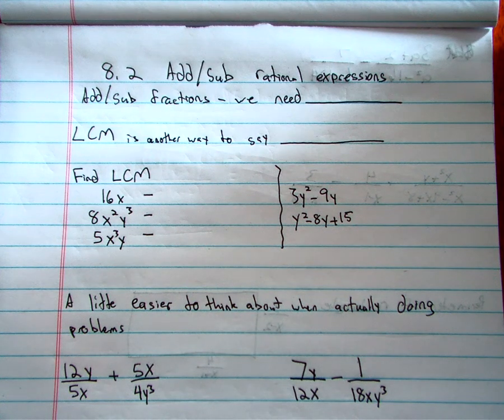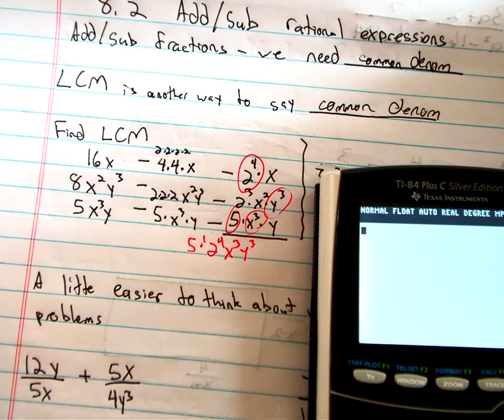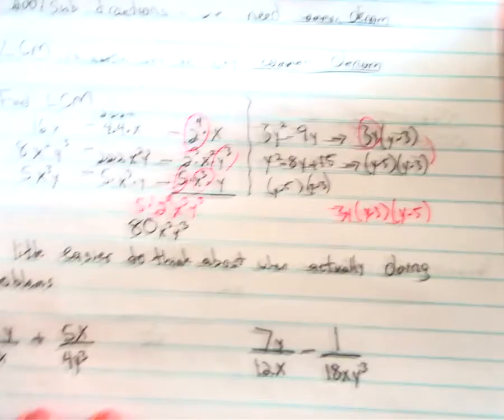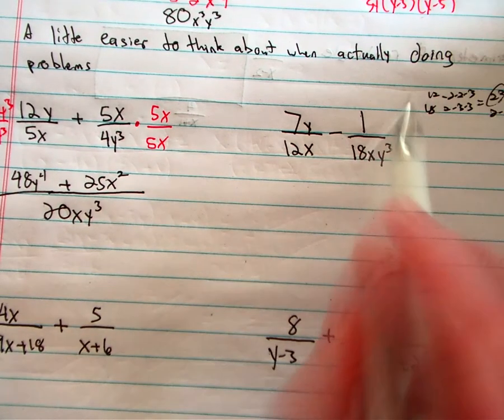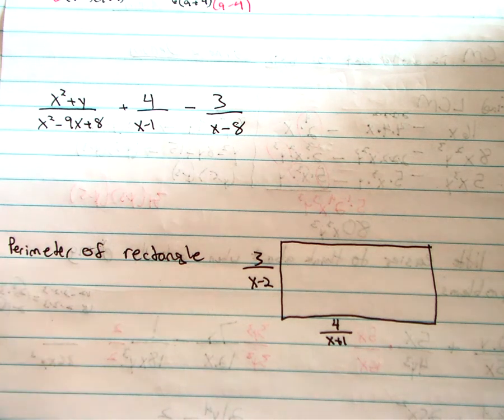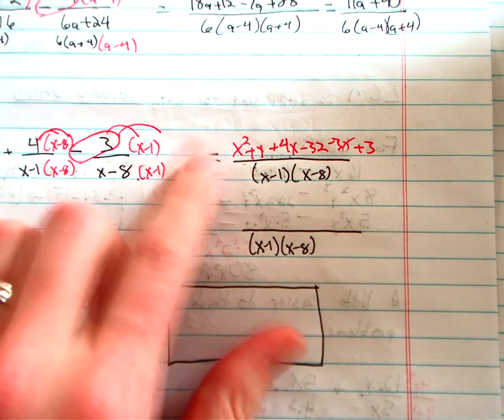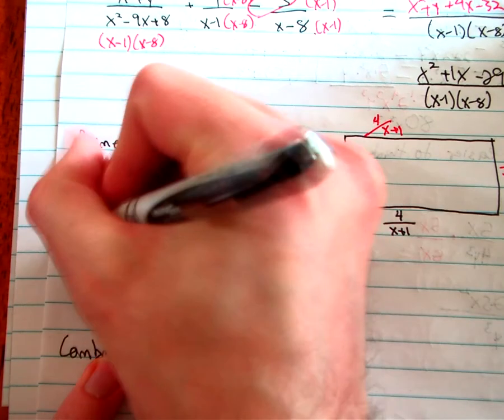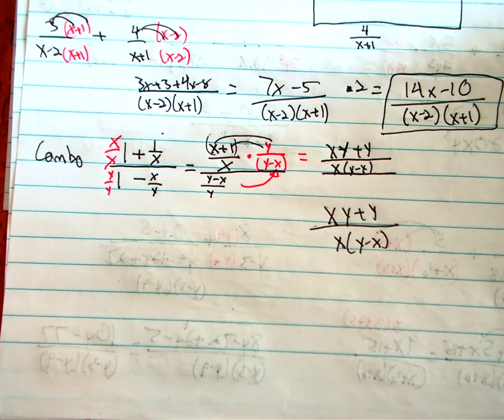Handke Algebra 2A Lesson 8.2 2020